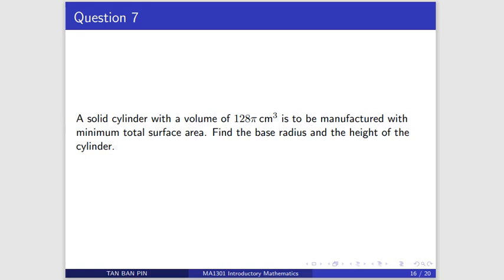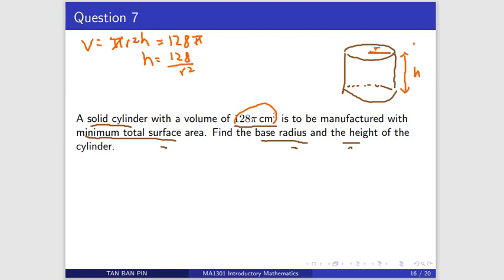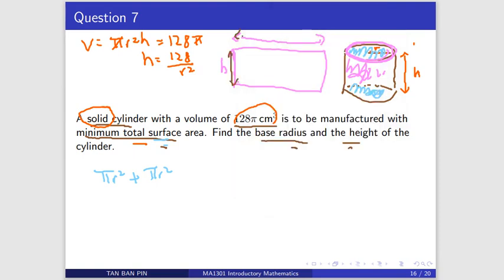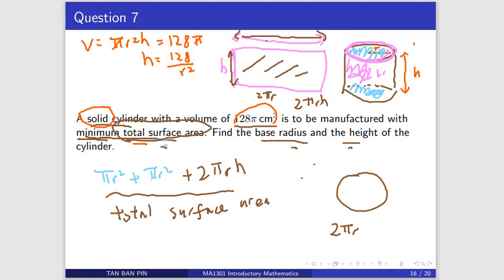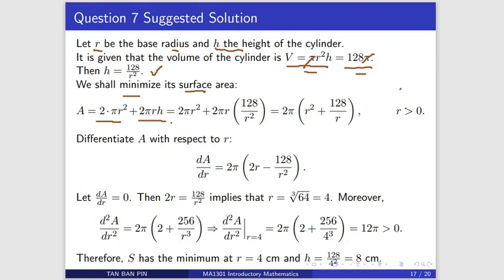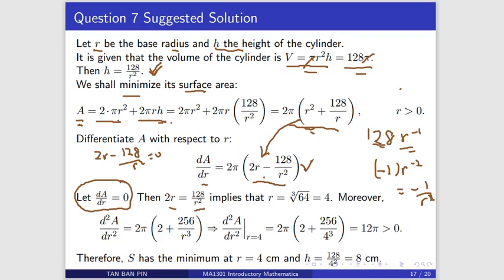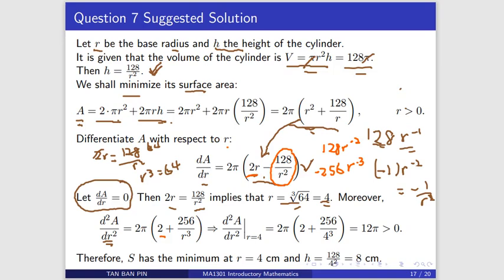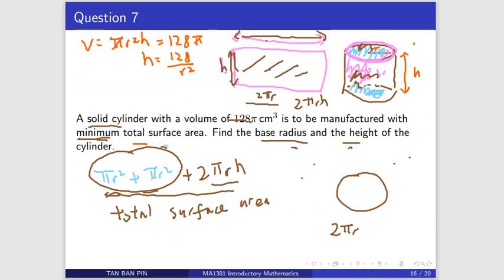MA1301 Tut 4 Q7